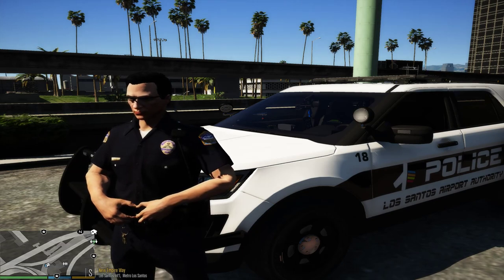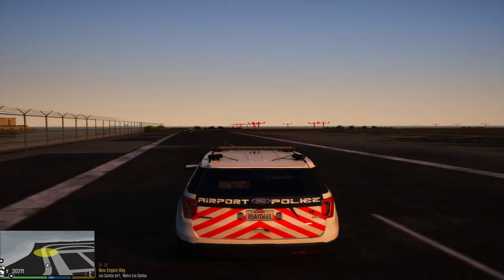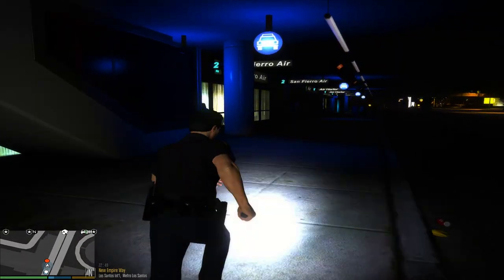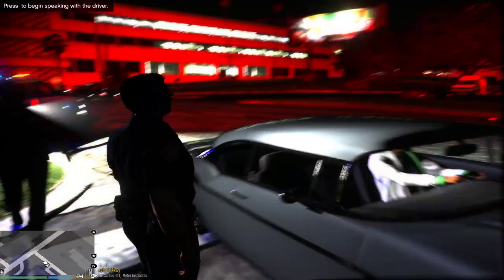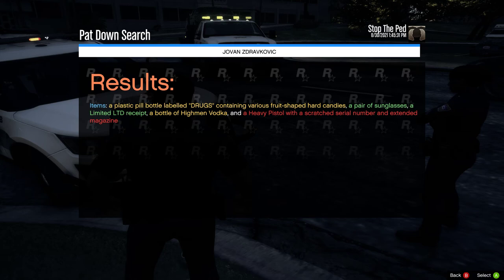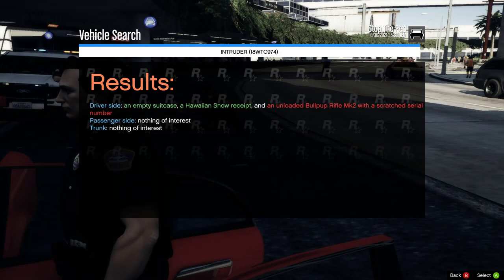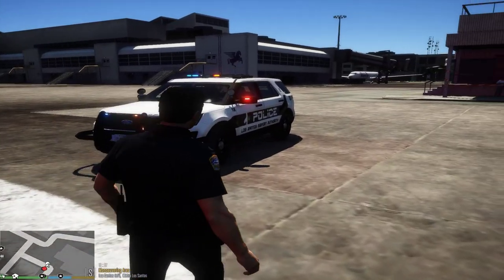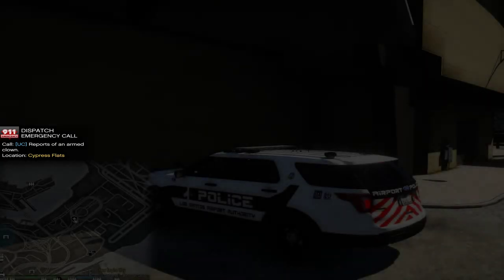Grand Theft Auto V lspdfr 4.9 day55